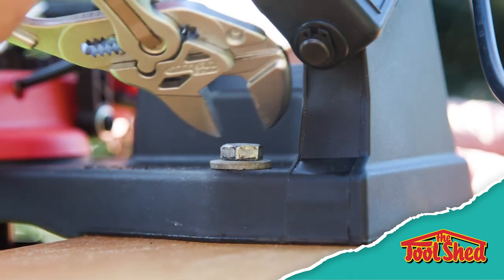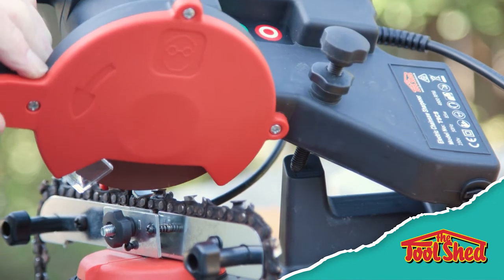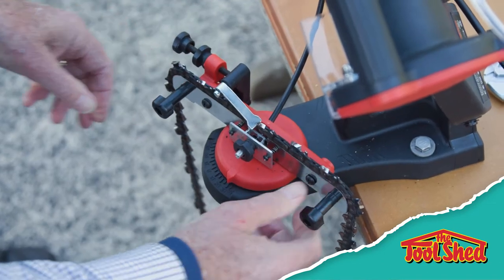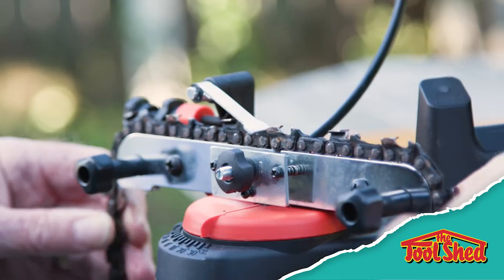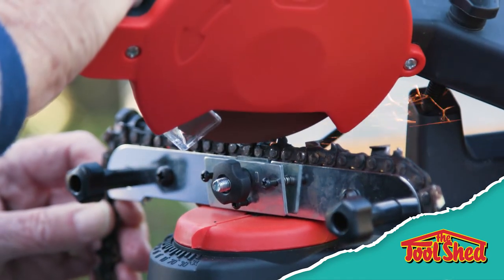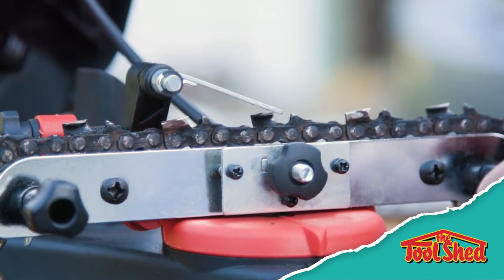ToolShed Electric Chainsaw Sharpener TSCS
No excuses for blunt chains - this machine is a must have in your workshop! Suitable for use with most pitches of chainsaws from 1/4 inch (.325) and 3/8 inch (.404) plus with the adjustable angle measurement up to 35 degrees left and right makes setup a breeze.